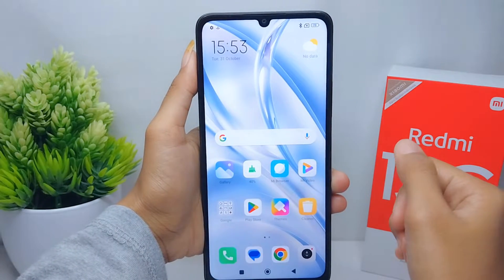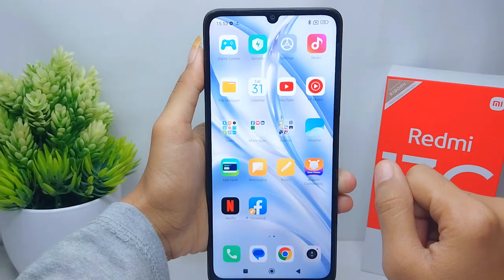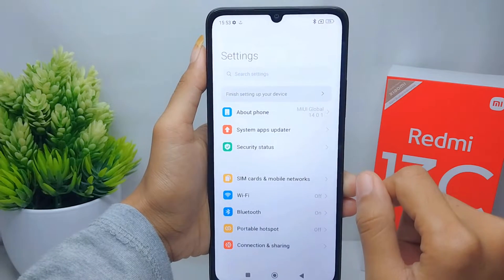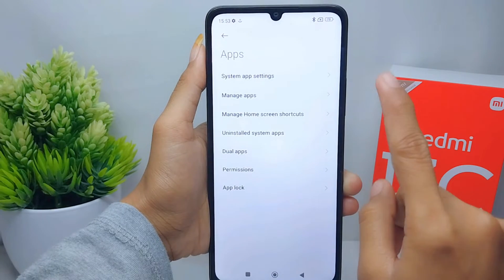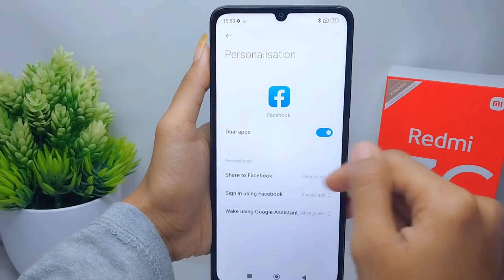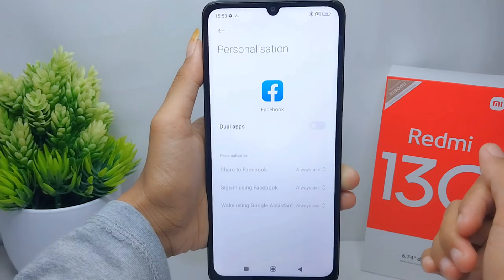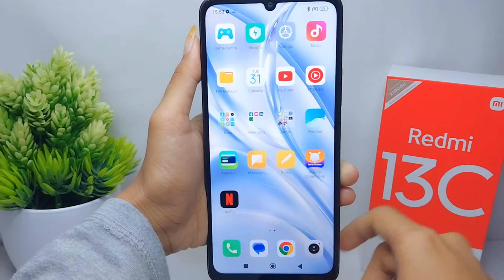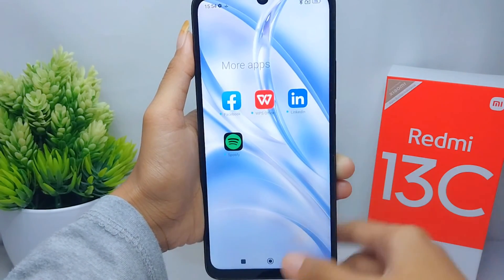How To Remove Clone App On Redmi 13c